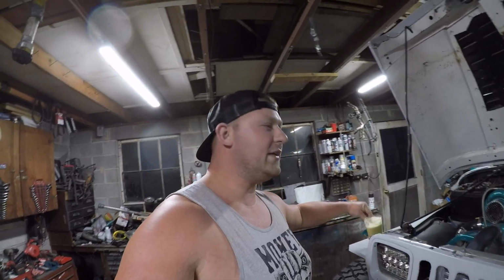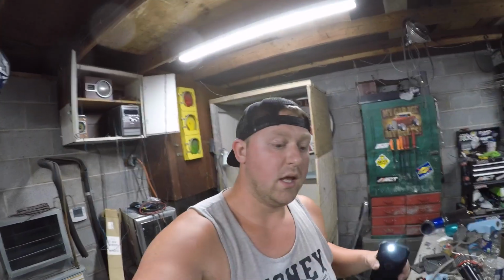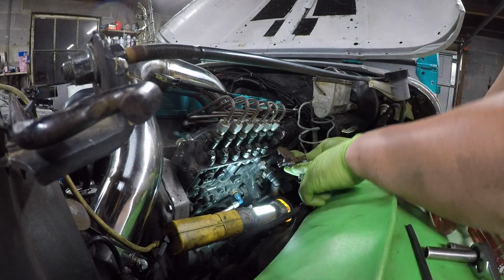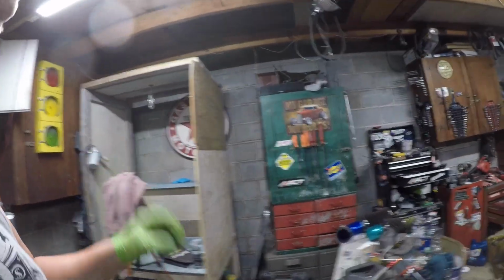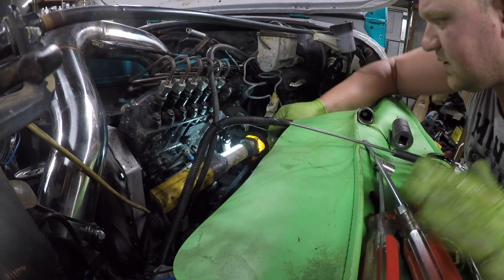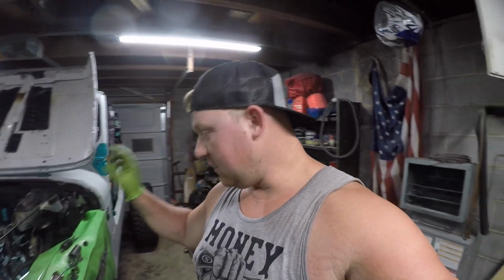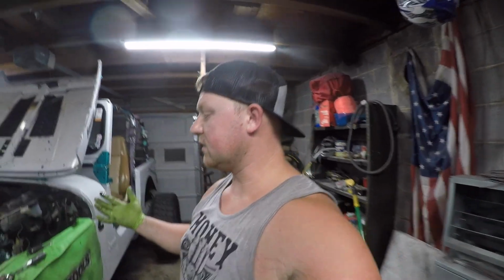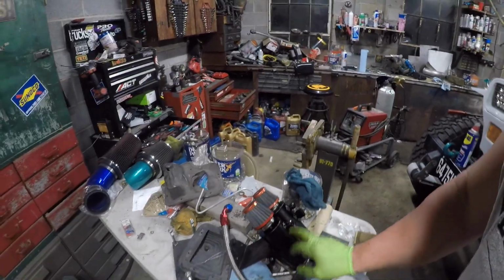4K Governor Springs install on your P-Pump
MUST WATCH BEFORE YOU TRY INSTALL.   from start to finish on installing 4k governor springs. what not to do and what to do so you don't ruin you P-pump must watch before trying to install these

Here is the link for the 4k Governor springs. P7100 Injection Pump 3K/4K...